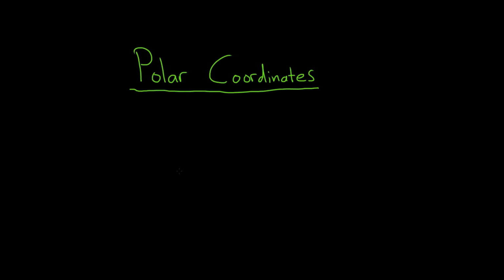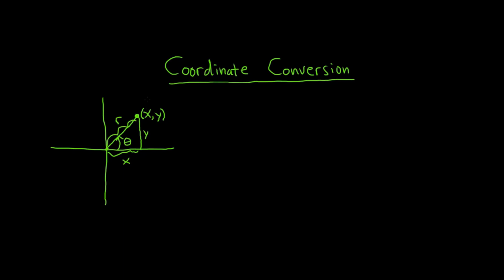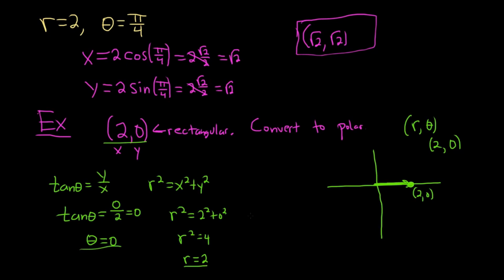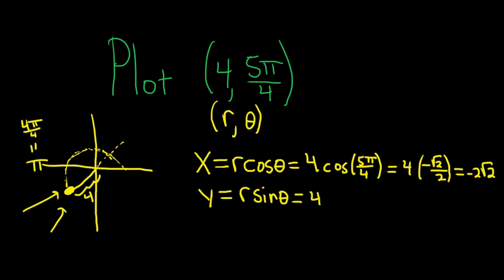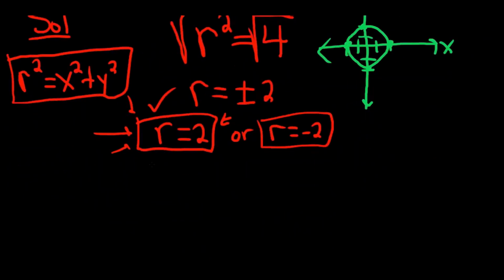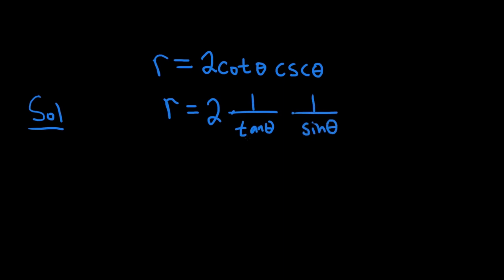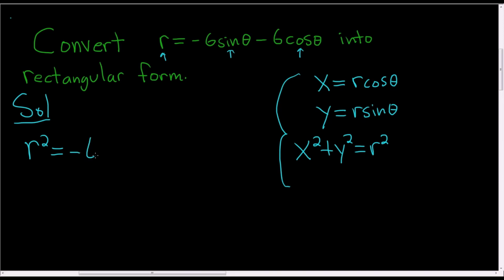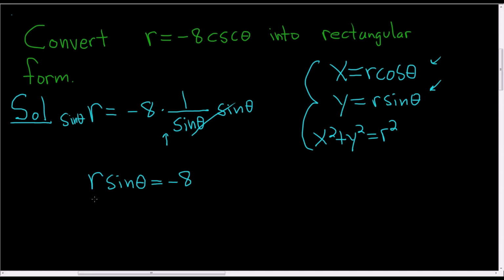Introduction to Polar Coordinates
This is a full introduction to polar coordinates. I hope this helps someone.